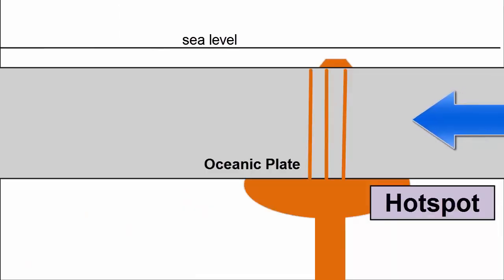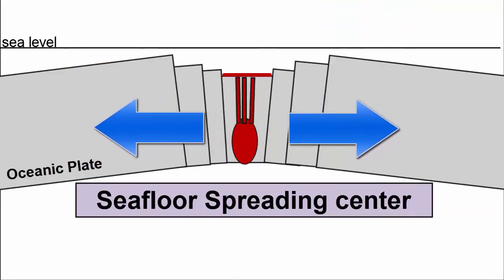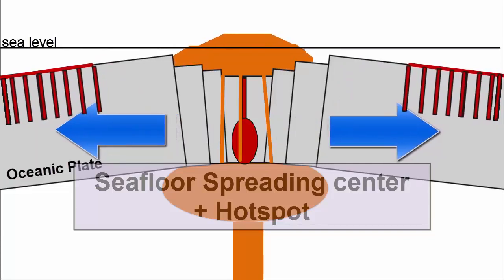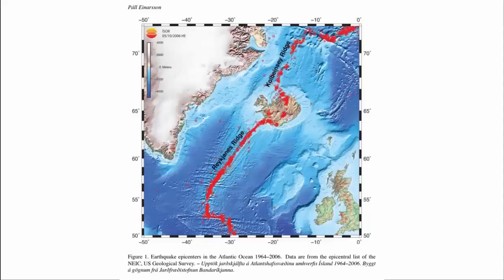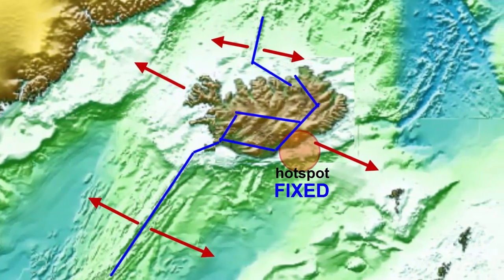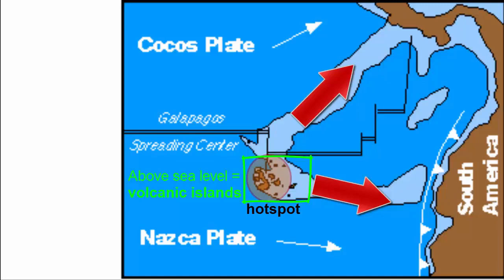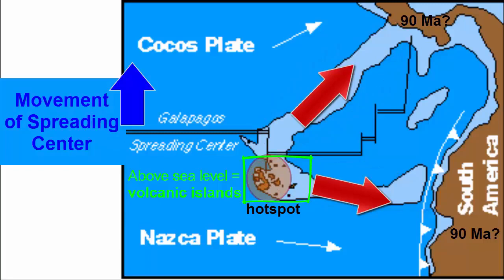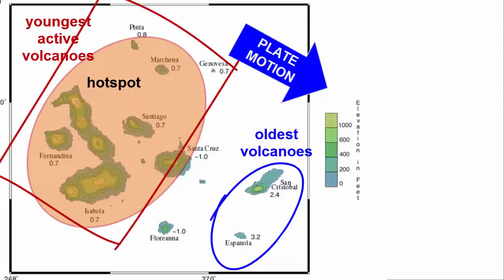When Hotspots & Seafloor Spreading Centers Coincide IG15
When Hotspots & Seafloor Spreading Centers Coincide.

For an introductory college-level earth sciences class: a review of hotspots that are next to or on top of seafloor spreading centers, specifically in Iceland and the Galápagos Islands.

Content within this video is based on information available in any standard introductory college oceanography or geology textbook, such as Essentials of Oceanography -- Trujillo and Thurman -- OR Essentials of Geology -- Tarbuck and Lutgens -- Pearson Publishing.